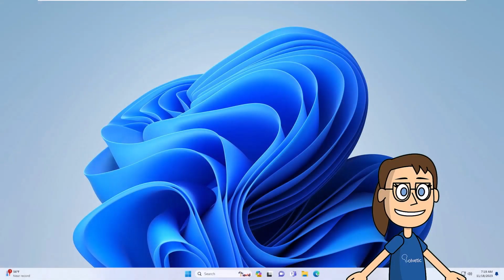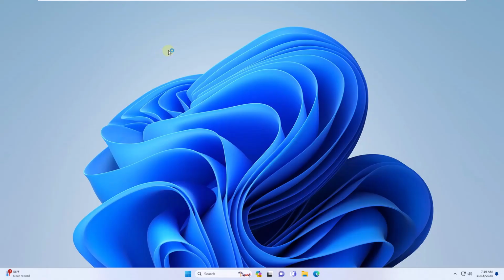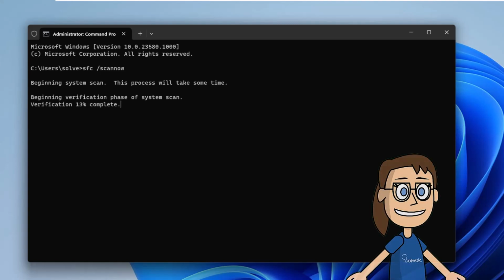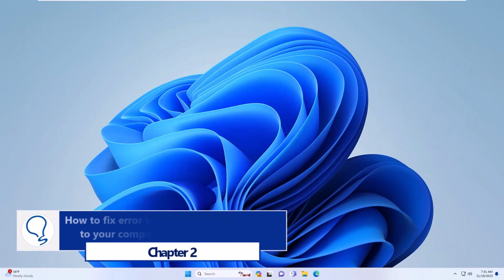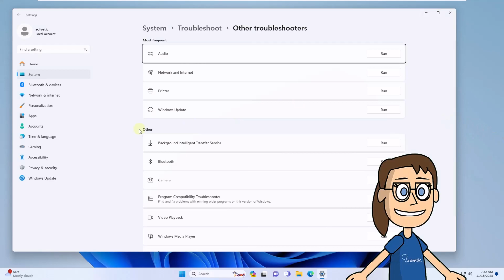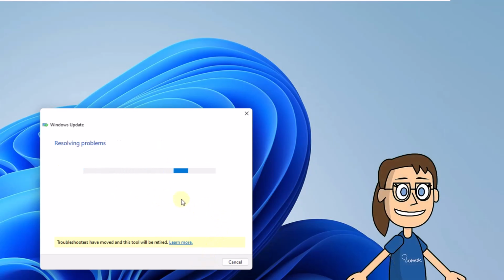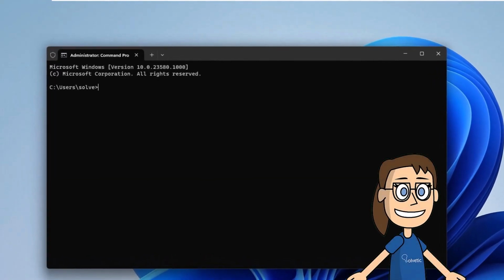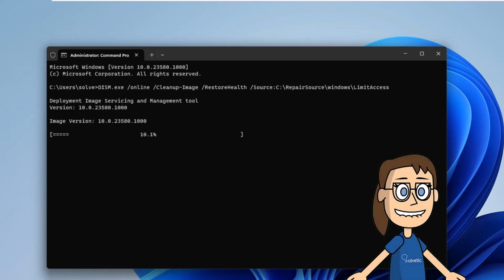THIS UPDATE is NOT APPLICABLE to YOUR COMPUTER ✅✅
Welcome back to Solvetic's channel! Today, we're addressing a common and confusing error that Windows users often encounter: This update is not applicable to your computer. This message can pop up during system updates, leaving you wondering why the update isn't installing and what steps you should take next.

In this video, we'll dive into the reasons behind this error message and guide you through effective troubleshooting steps to resolve it. Whether it’s due to compatibility issues, the current state of your operating system, or other factors, understanding why this message appears is key to finding a solution. We'll provide you with practical tips and methods to ensure that your system updates successfully and stays up-to-date.

Remember, if this video helps you fix the "This update is not applicable to your computer" error, please show your support by giving us a LIKE and leaving a COMMENT. Your feedback is incredibly valuable to us at Solvetic and helps us continue to bring you useful and relevant tech content. Let’s get started on resolving this update issue!

🔹COMMANDS🔹
Sfc /scannow
DISM.exe /online /Cleanup-Image /RestoreHealth /Source:C:\RepairSource\windows\LimitAccess

 》 CHAPTERS 《

00:00 Introduction
00:32 How to fix error this update is not applicable to your computer with SFC
01:59 How to fix error this update is not applicable to your computer from troubleshooter
03:16 How to fix error this update is not applicable to your computer from DISM